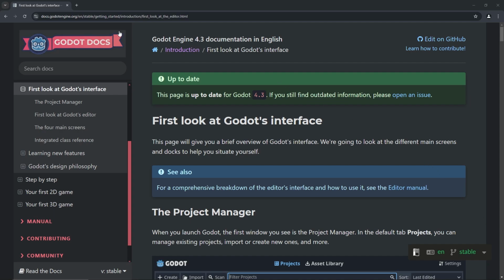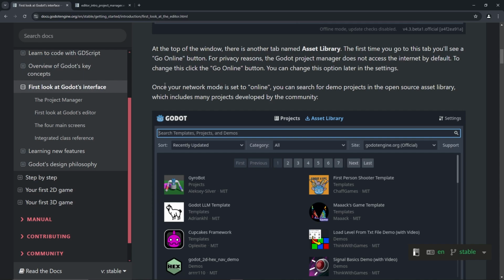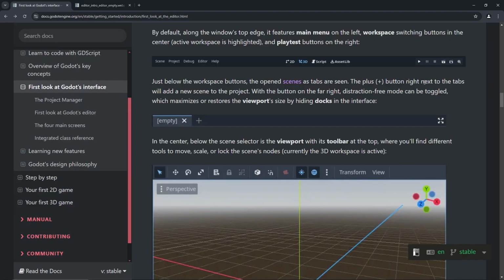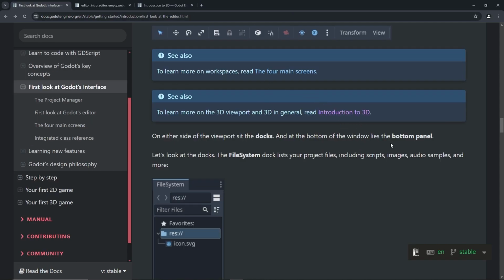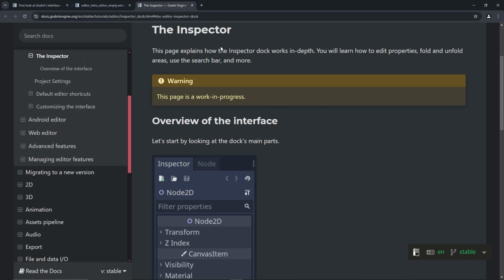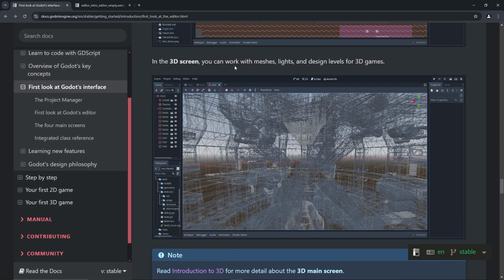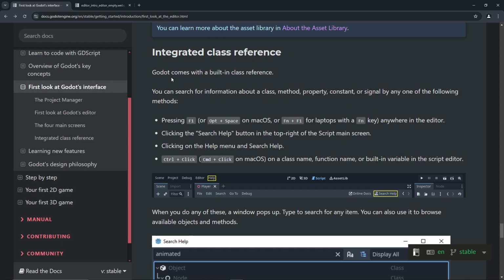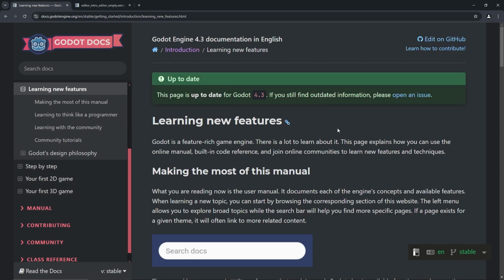Learning 2D Game Development in 2025 | Godot Docs 2 | Introduction: First Look at Godot's Interface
🌟 "Overview of Godot's Key Concepts: Nodes, Scenes, and Signals Explained" 🌟

🔍 Welcome to another episode of Learn GDScript from Zero, an open-source project by GDQuest! In this video, we dive into the key concepts of Godot Engine that form the foundation of game development. From nodes to scenes and signals, we explore how these elements come together to build dynamic, reusable, and modular game structures.

📌 Key Concepts in This Lesson:

Scenes and Nodes: Learn how to use nodes as the building blocks of your game and combine them into scenes, which can represent anything from characters to levels.
Scene Tree: Understand how all scenes are organized into a hierarchical scene tree for structuring your game.
Signals: Discover how to use signals to enable communication between nodes without tightly coupling your code.
Modularity and Reusability: See how Godot’s approach to nodes and scenes simplifies game development by promoting reusable, scalable components.

📊 Why These Concepts Are Essential:

Understanding nodes, scenes, and signals is crucial for mastering Godot. These core elements allow you to build modular systems, design interactive gameplay, and keep your projects organized as they grow in complexity.

✏️ What You’ll Learn:

How nodes are used as the smallest building blocks in Godot.
What scenes are and how they act as reusable templates for everything in your game.
The role of the scene tree in organizing your game’s structure.
How to use signals to trigger events and create responsive gameplay.

🌍 Join the Godot Community:
Share your journey, ask questions, and learn how to build scalable, dynamic games with one of the most powerful open-source engines.

📈 Your Path to Mastery:
This video is part of the Getting Started with Godot series, where we break down the core concepts step by step.